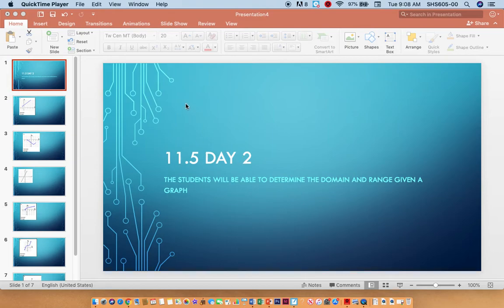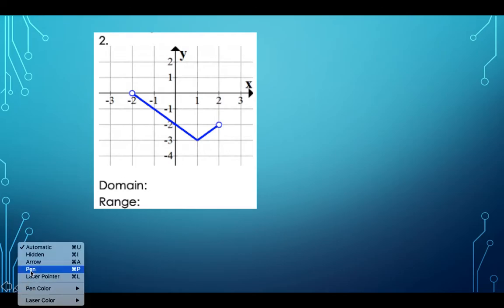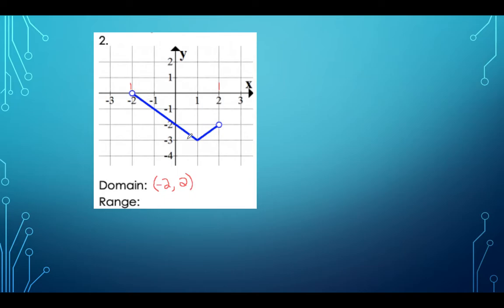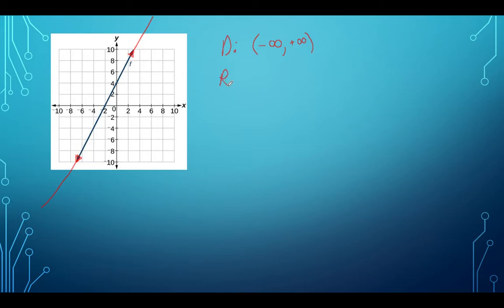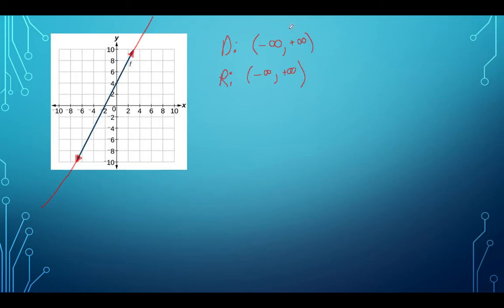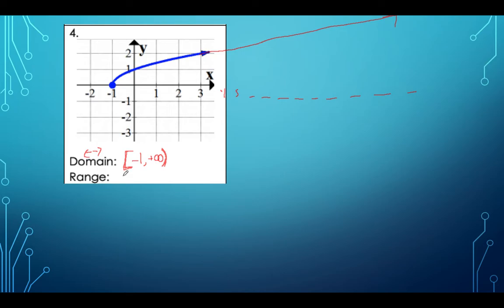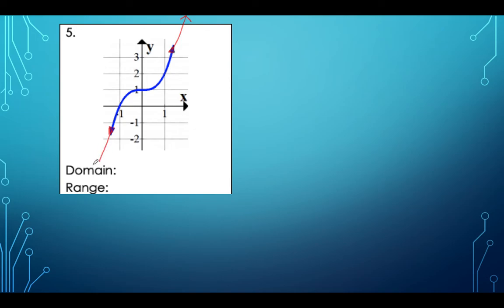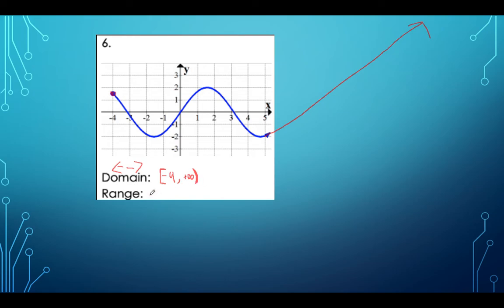11 5 day 2